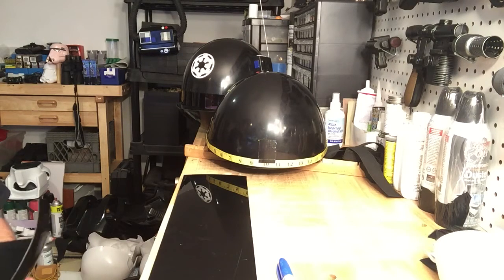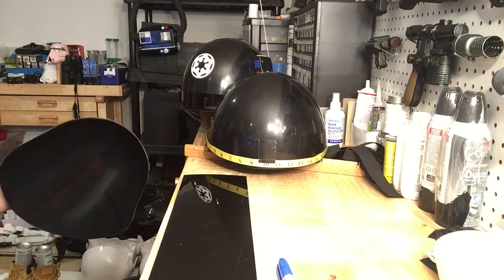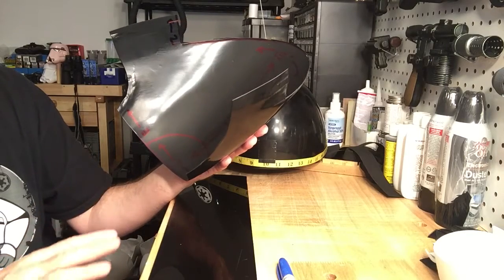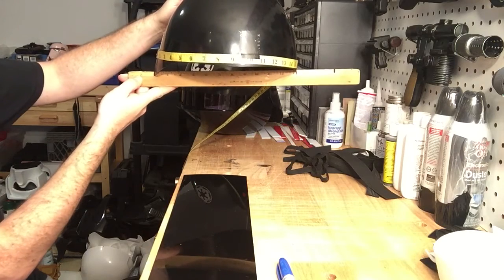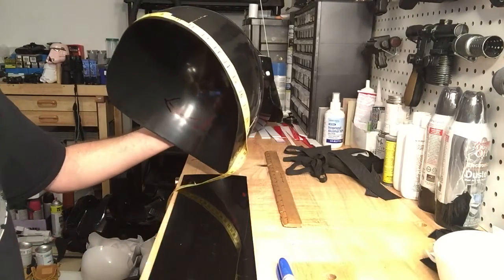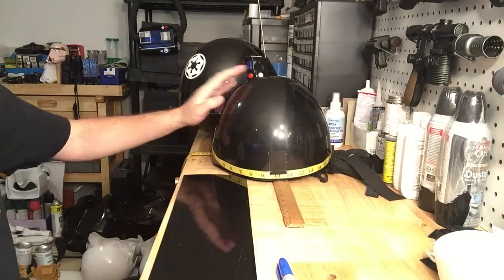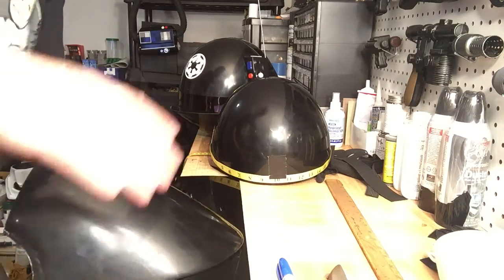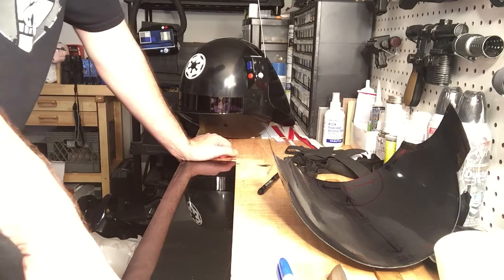WTF Imperial Gunner Helmet Assembly (Part 2 - Trimming)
This video cover's trimming a Walt's Trooper Factory Imperial Gunner helmet.